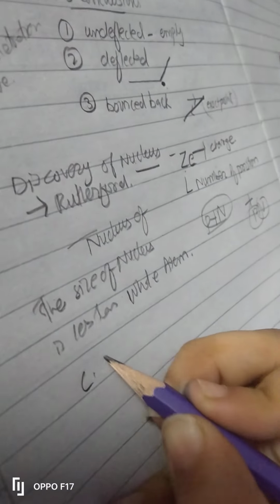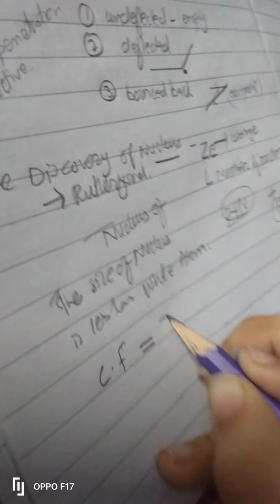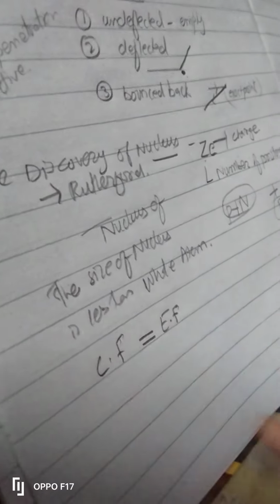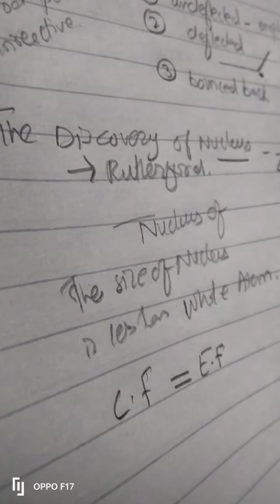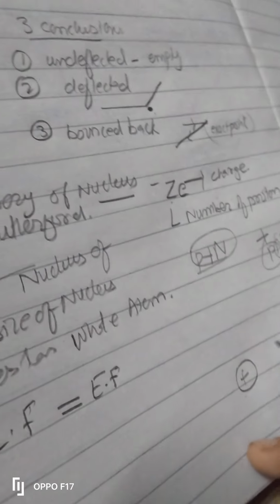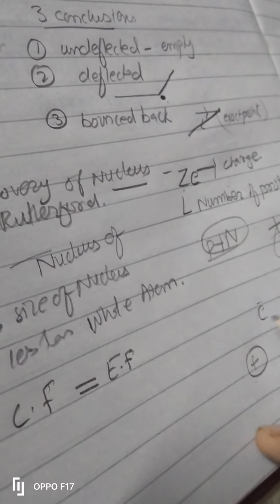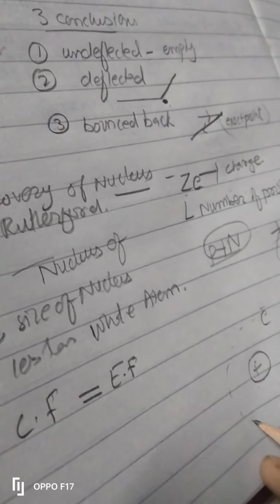11 drawbacks of Rutherford#chemistry